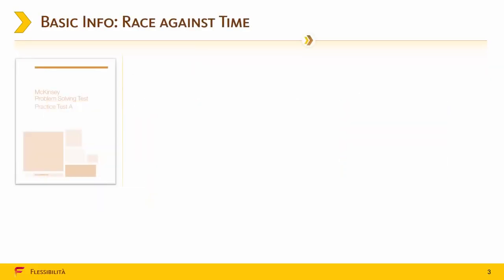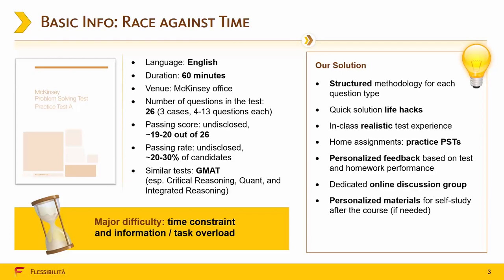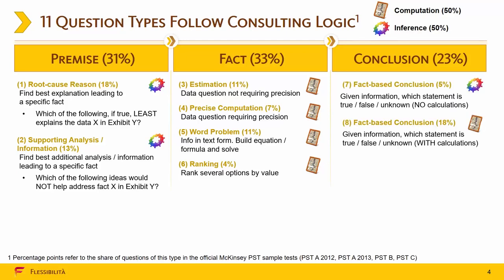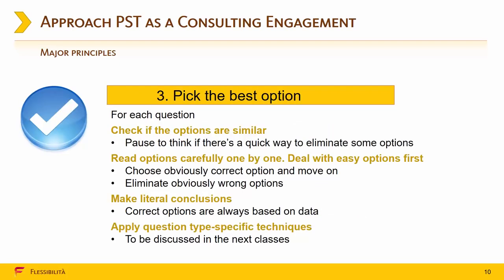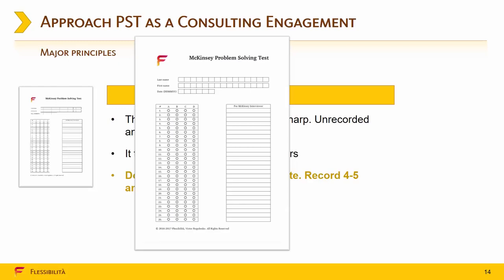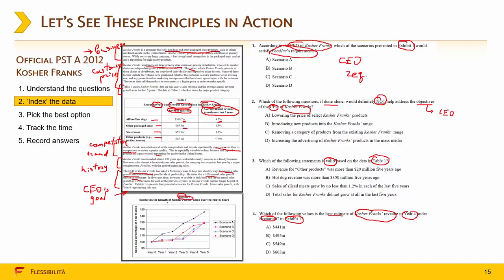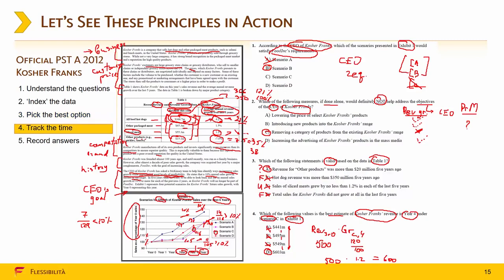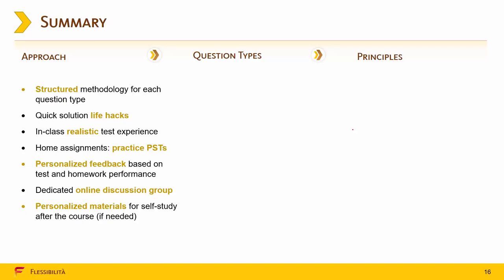McKinsey PST 01: Generic Approach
To receive access to the full list of theoretical videos as well as proprietary tests designed to support our theory base, join our Problem-Solving Tests Course

This is the first theory session of the Problem Solving Test Course. I explain why the McKinsey PST resembles a consulting engagement, split the questions into 4 groups, introduce a generic 5-step solution algorithm, and show how it works on an official McKinsey PST.

00:00 Intro
00:33 PST as a consulting engagement
03:02 Question types
05:43 Generic approach
Theory
07:02 Step 1: Understand the questions
07:42 Step 2: Index the data
08:22 Step 3: Pick the best option
09:46 Step 4: Track time
11:48 Step 5: Record answers
Practice
12:44 Solution of questions 1-4 from Official PST A 2012
12:50 Step 1: Understand the questions
14:02 Step 2: Index the data
17:26 Step 3: Pick the best option
17:33 Question 1
20:19 Question 2
22:31 Question 3
25:39 Question 4
27:16 Step 4: Track time
27:36 Step 5: Record answers
28:02  Summary